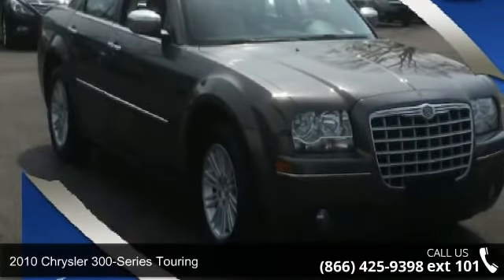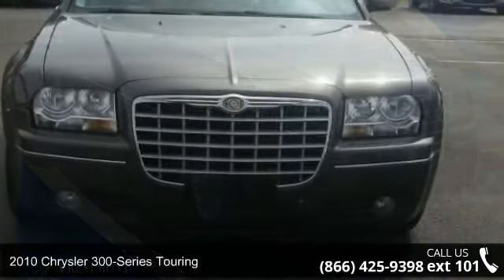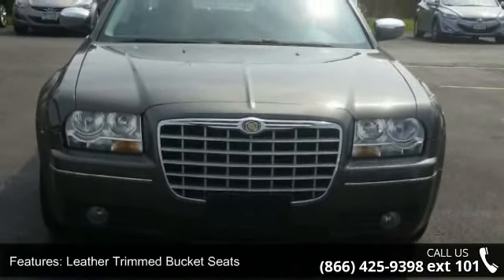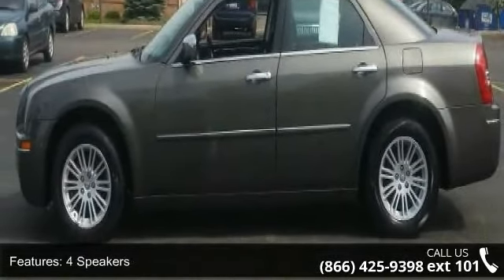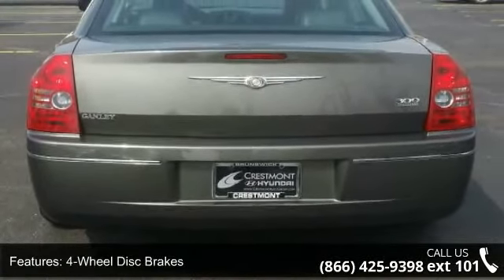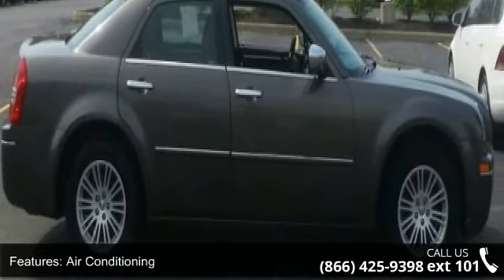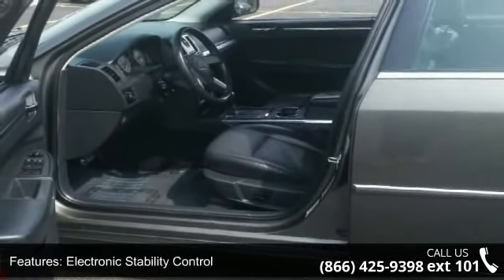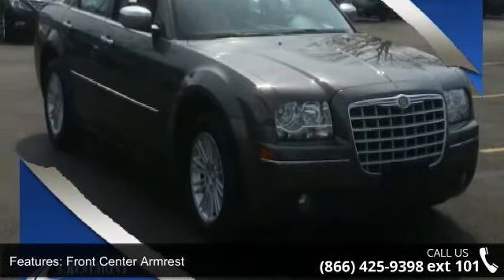2010 Chrysler 300 Touring - Crestmont Hyundai - Brunswick...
For Sale in Brunswick, OH 44122

2010 Chrysler 300-Series Touring Condition: Used Mileage: 94288 Transmission: 4-Speed Automatic VLP Exterior Color: Green Doors: 4 Stock: H8196A Cylinders: 6